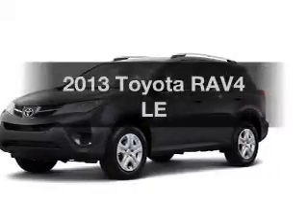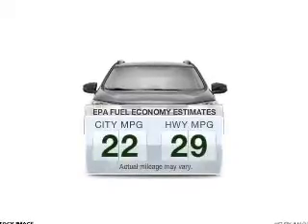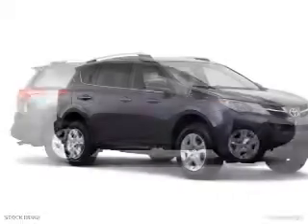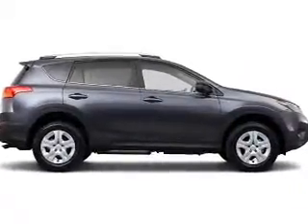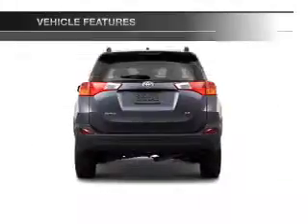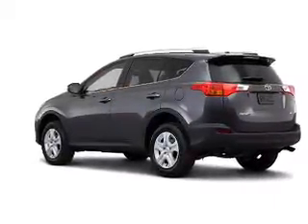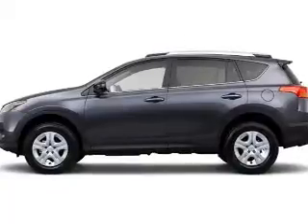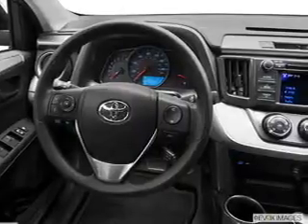2013 Toyota RAV4 - Akron OH